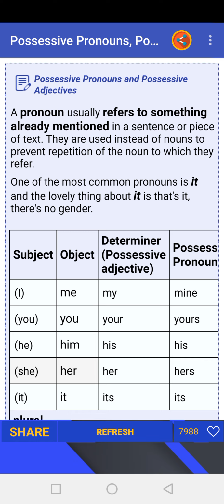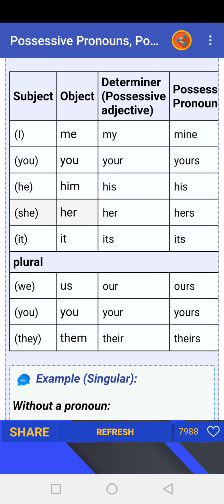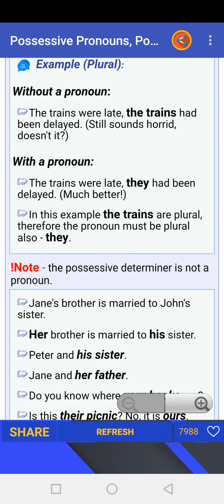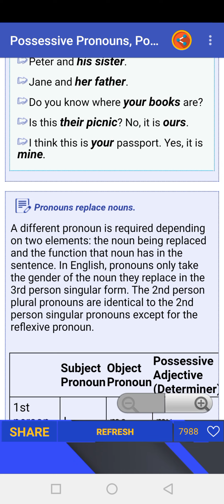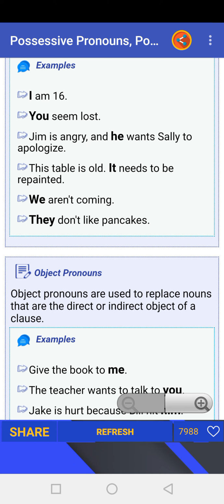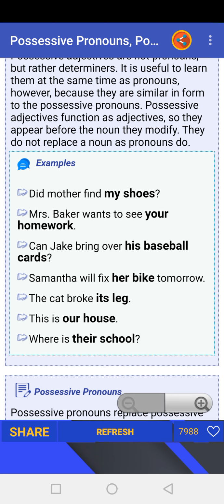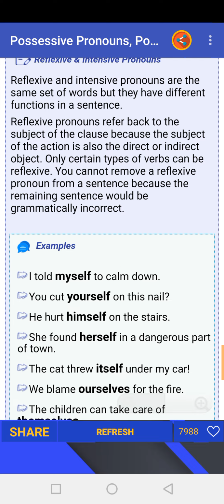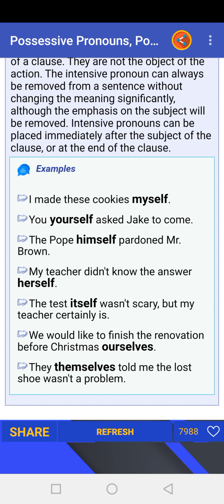English grammar: Possessive pronouns, possessive adjectives and reflexive pronouns.